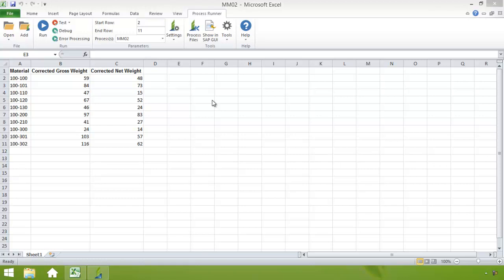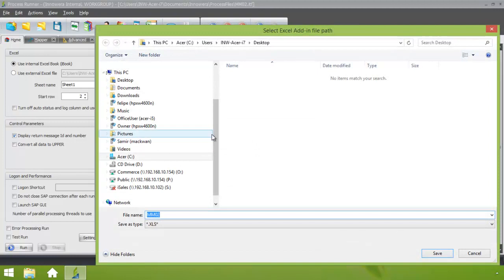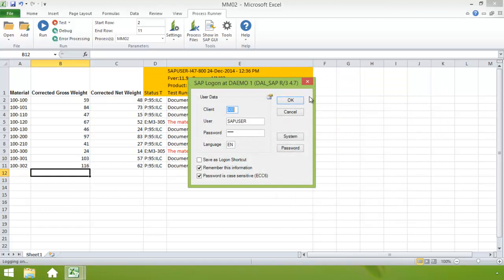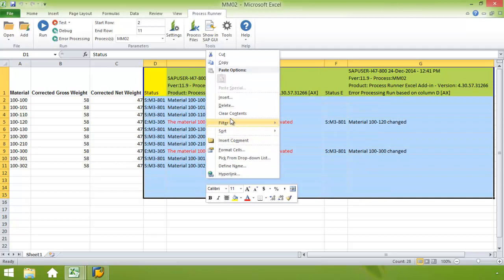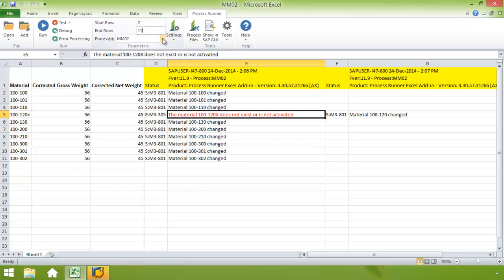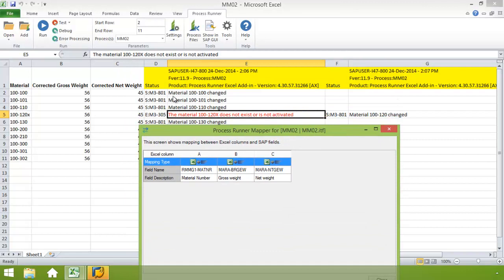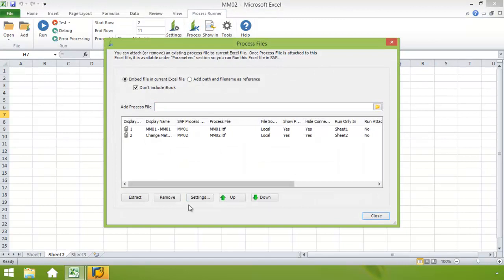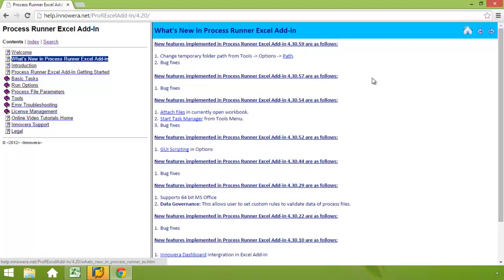Process Runner Excel Add-In Tutorial Video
See the power of uploading data to and from SAP, all from within Excel, utilizing Innowera's Process Runner Excel Add-In.